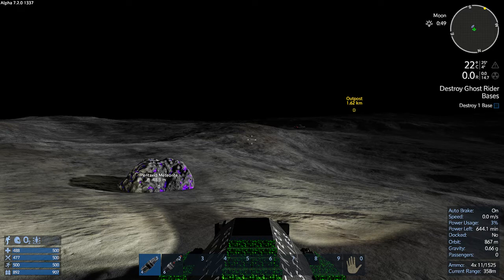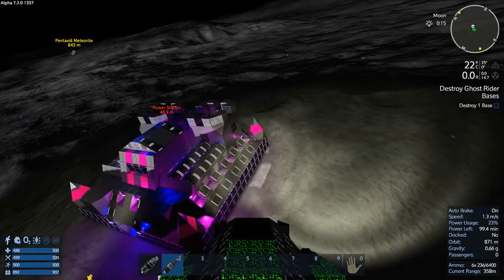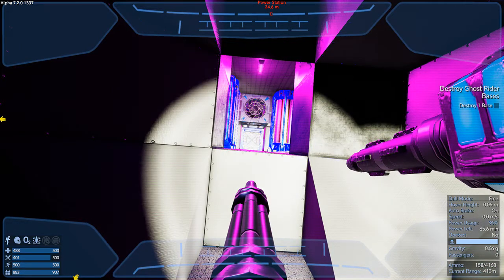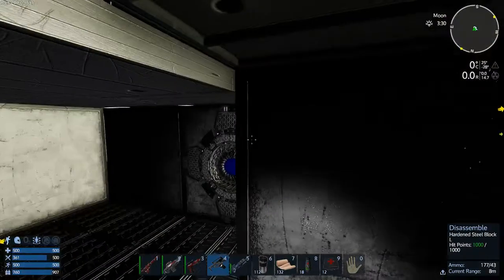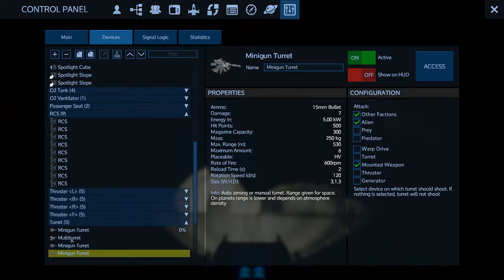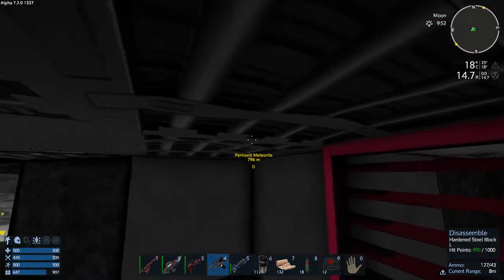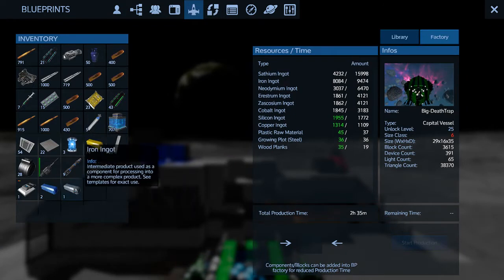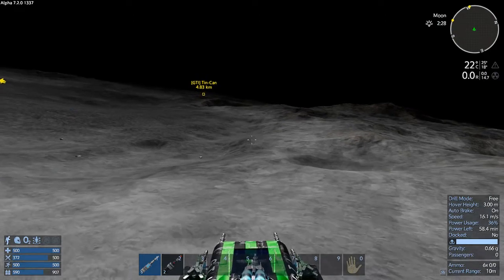Empyrion - Galactic Survival - GTI server Alpha 7 S1 E15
POI and Pent